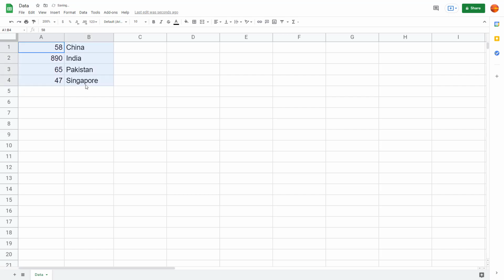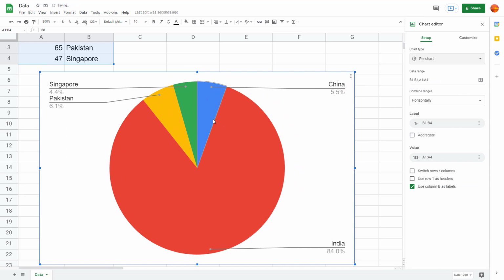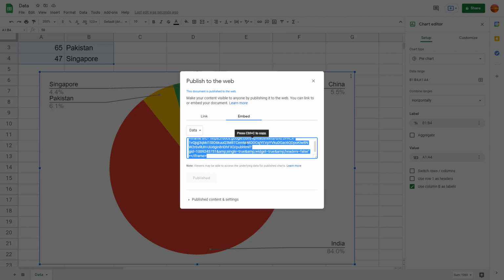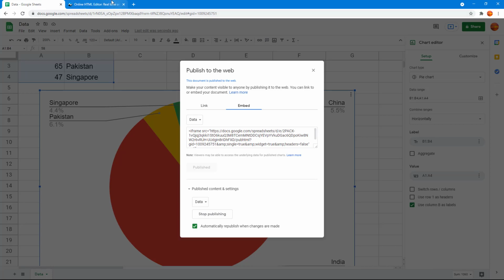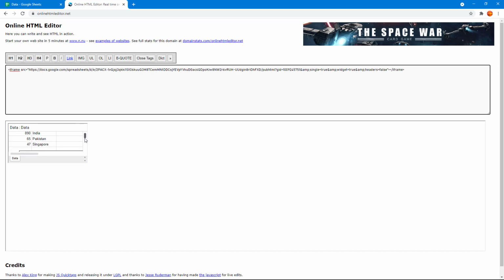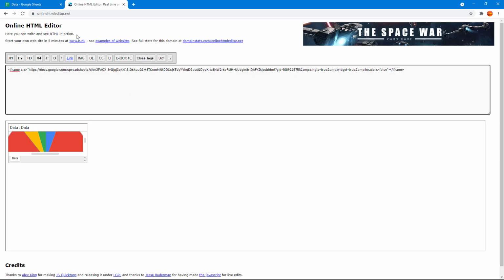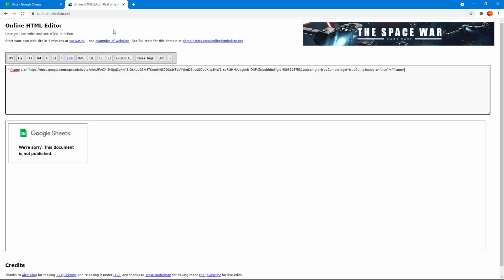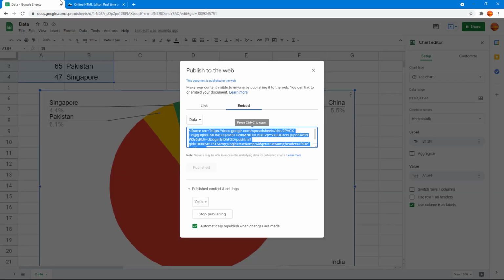Google Sheets Tutorial - Lesson 122 - Embedde in Webpage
In this tutorial, we will be discussing about Embedde in Webpage in Google Sheets